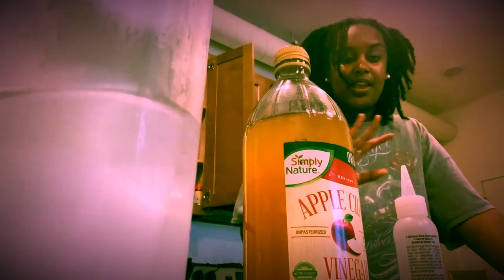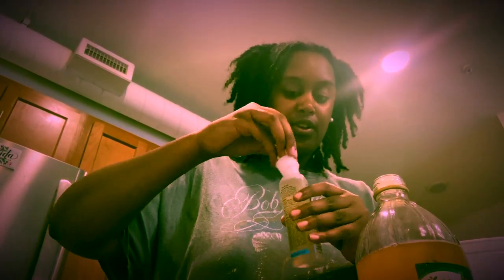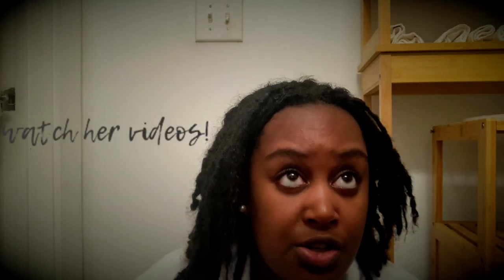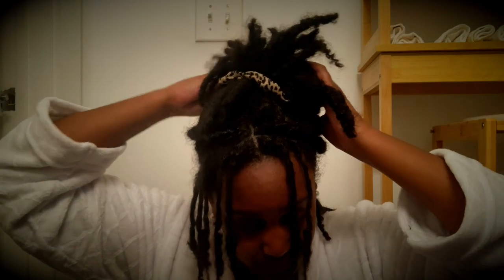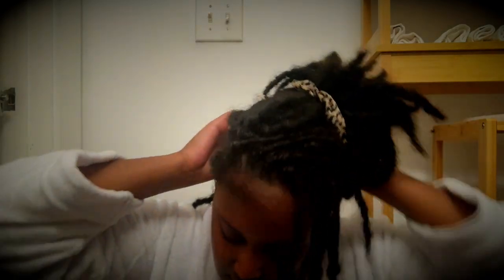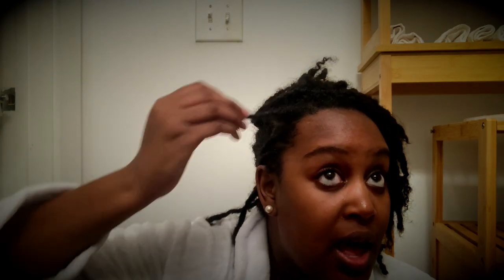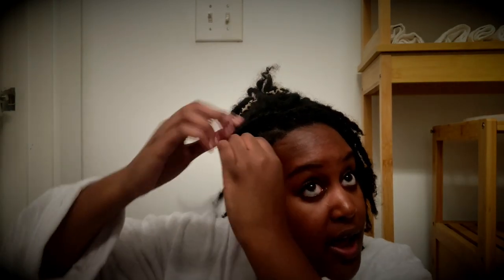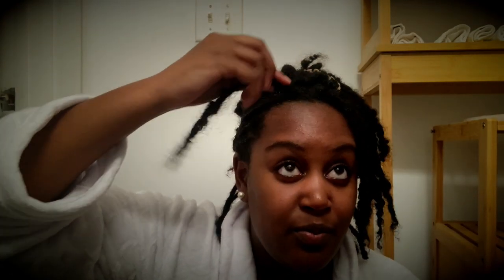9 MONTH LOC UPDATE | HOW I SELF MAINTAIN BETWEEN RETWISTS | LOC WASH DAY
9 MONTHS woohoo!